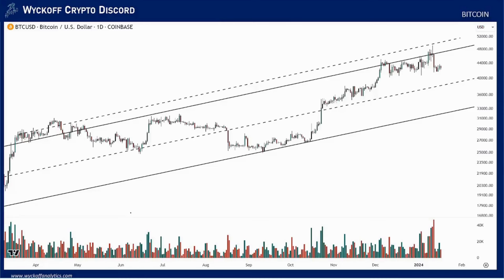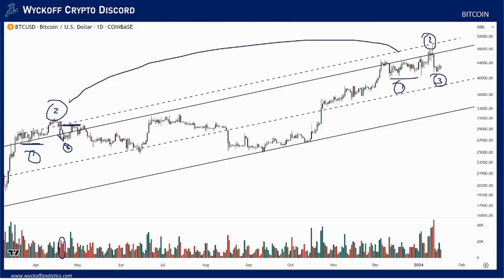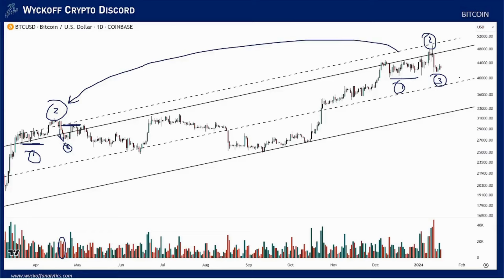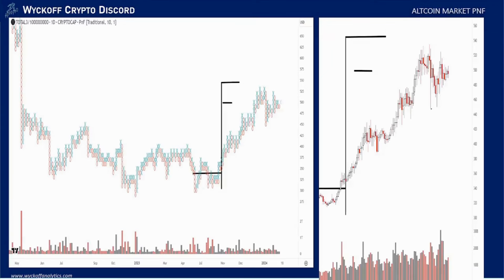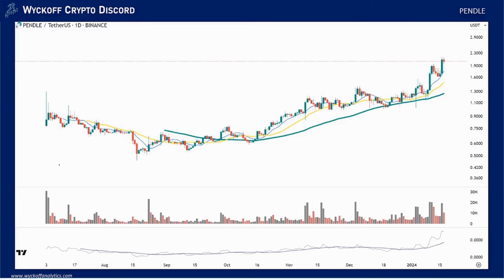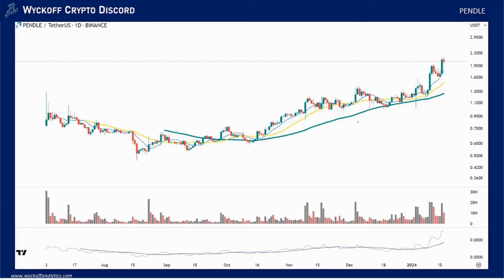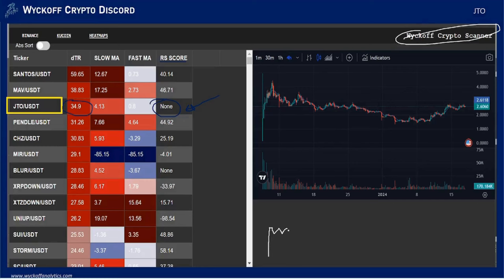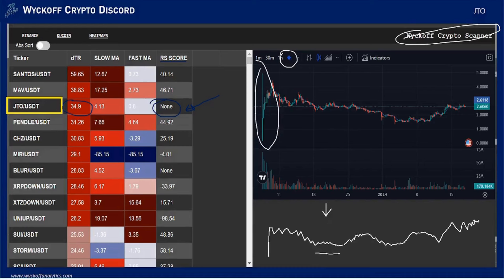Bitcoin📉 - Pullback to 35-38K? - Wyckoff Crypto Discord - 1.17.2024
$BTC should see lower prices soon. A dip to the $35-38K area could be a good opportunity. Some standouts like $PENDLE are doing well, but the rest of the altcoin market needs to recharge 🔋 before the next move. Still playing defense!

Join the Wyckoff Crypto Discussion and Discord
- For the full weekly 30 minute Crypto discussion hosted by Alessio Rutigliano and Roman Bogomazov, both authorities on the Wyckoff Method, plus flash updates and lively community register